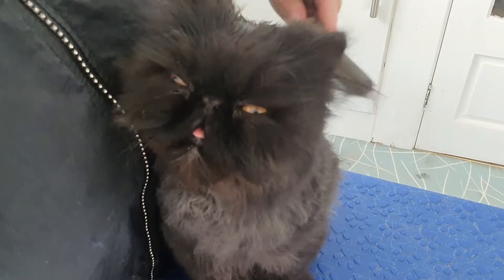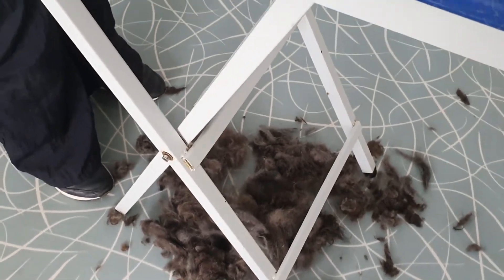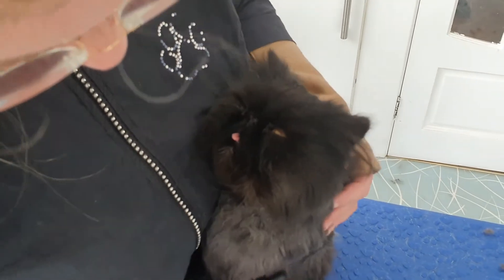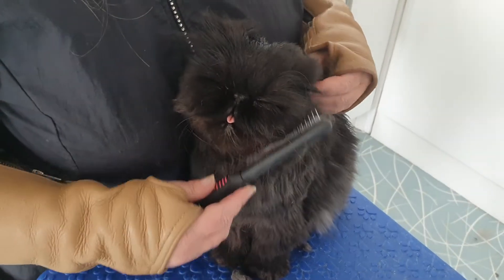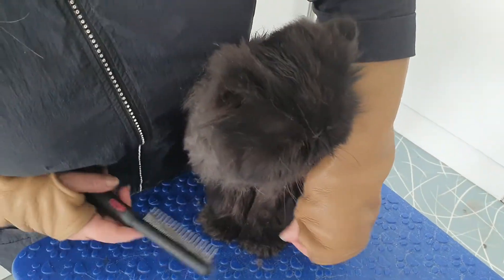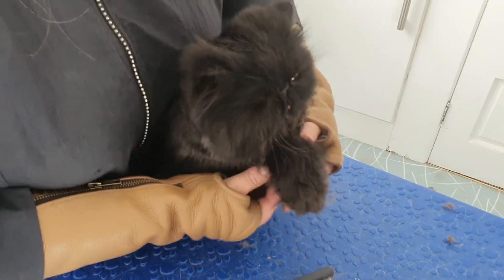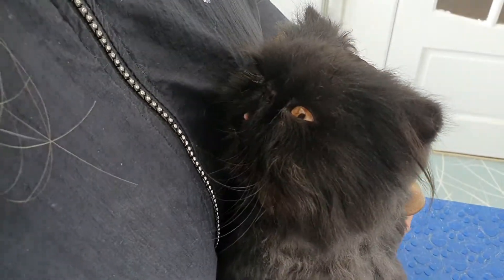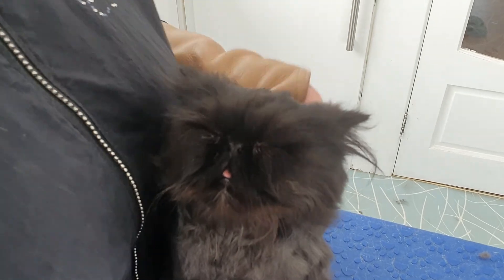Persian Cat Being Groomed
Persian cats take a lot of looking after.

If you have a Persian, brushing them daily is a must.

By brushing them, you are bringing their natural oils through the coat and helping them get the condition through their coat. This helps prevent them from matting.

If you want to check out some merchandise that we have designed for all you cat lovers, please check our store out here

If you want to check my website out, click below.

and hit the PRODUCTS button.

I have products that i recommend for use on your cat's coat as well as other products that I use myself for my own home and my fur babies.